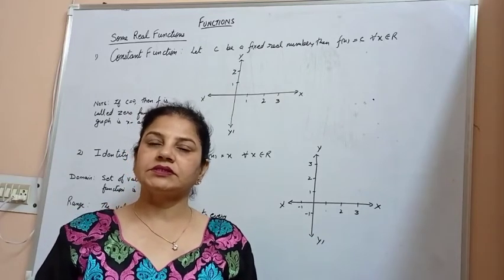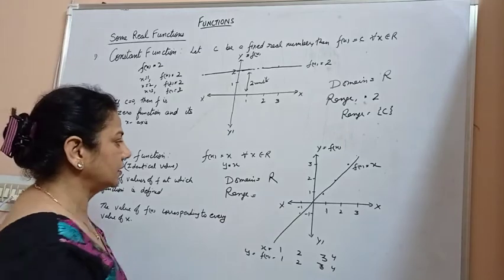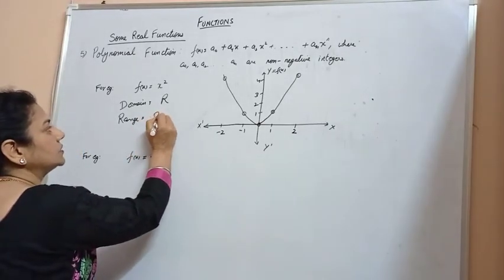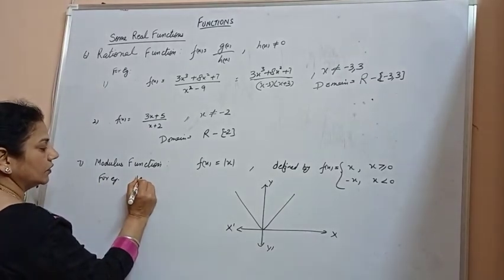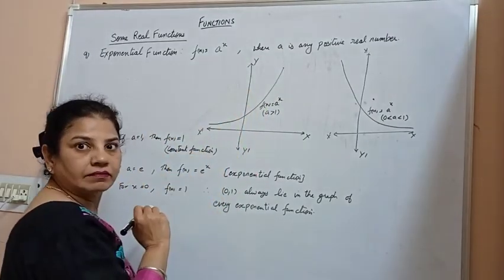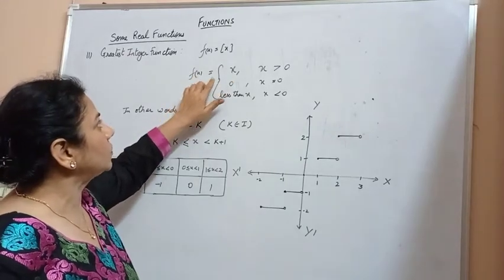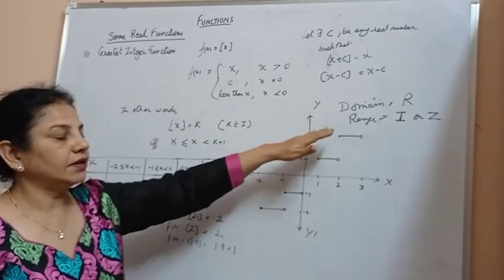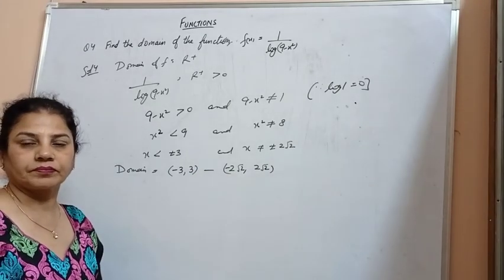Graph of Some Real Functions,# Domain, Chapter-9, Applied Mathematics, Class-XI